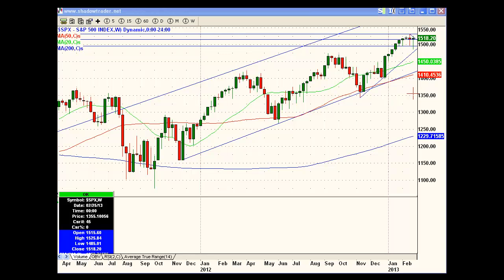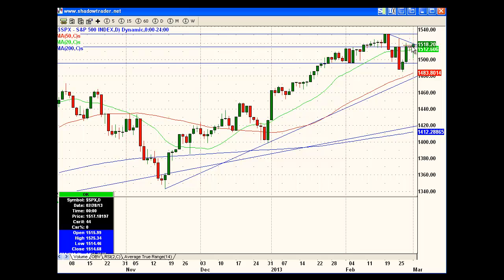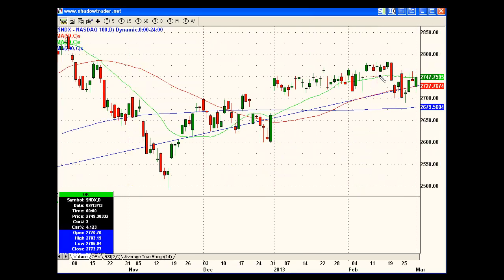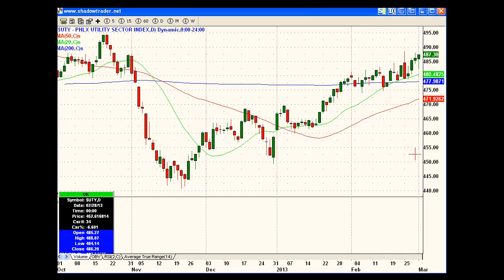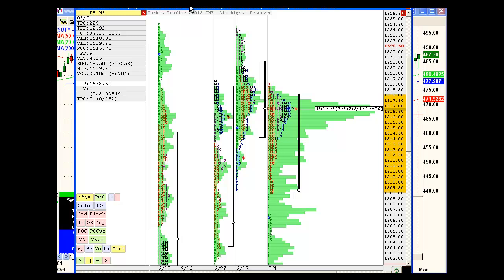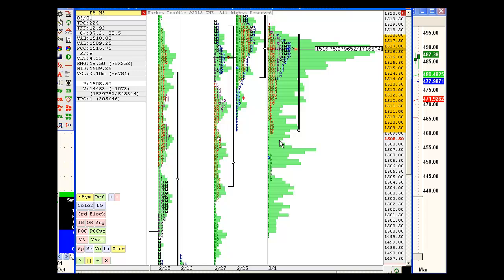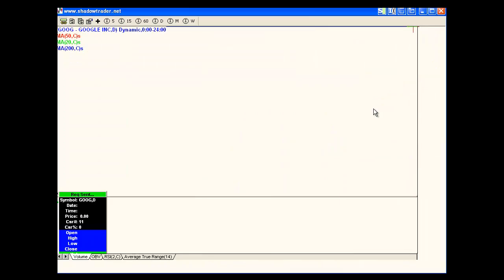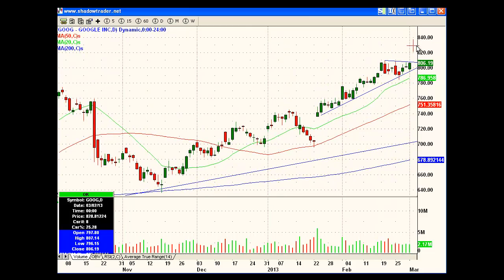ShadowTrader Video Weekly 03.03.13